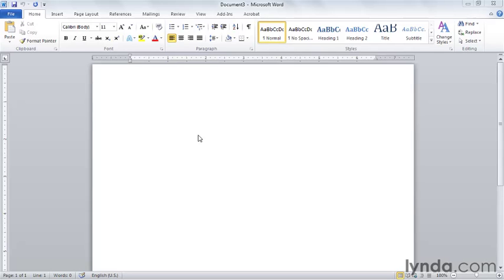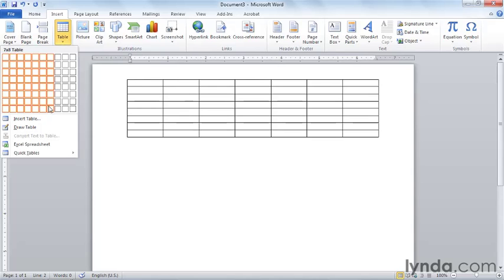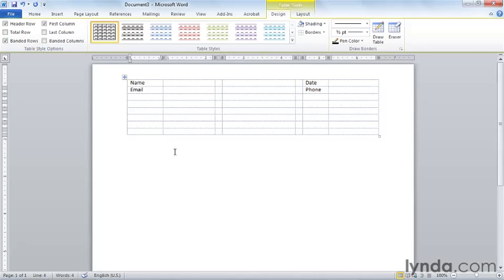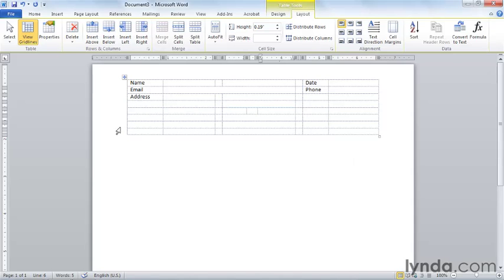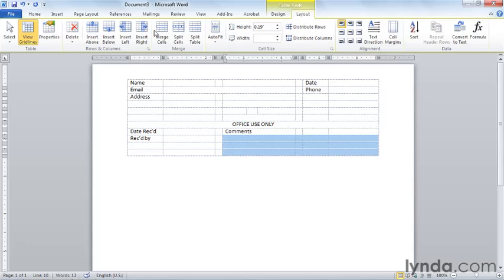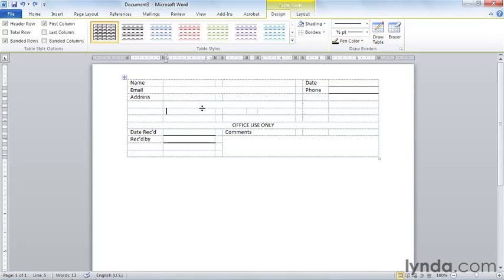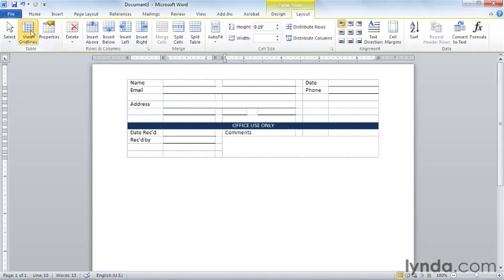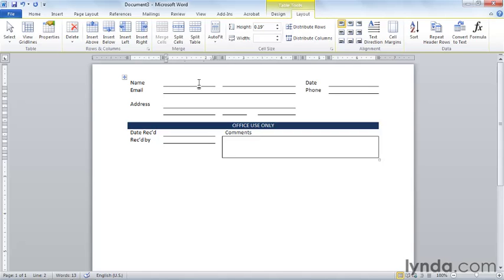Working with Tables: Merging, splitting, and formatting cells to create a form